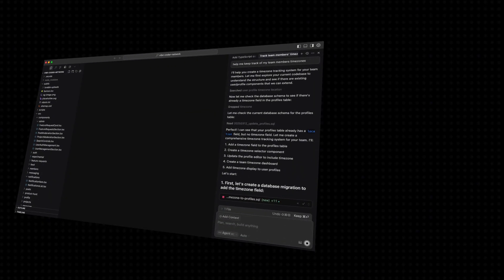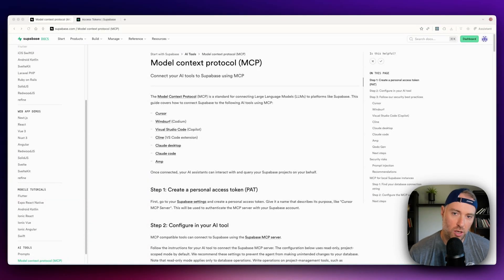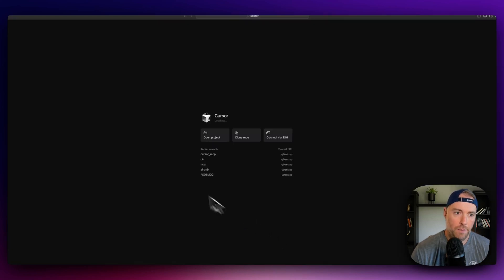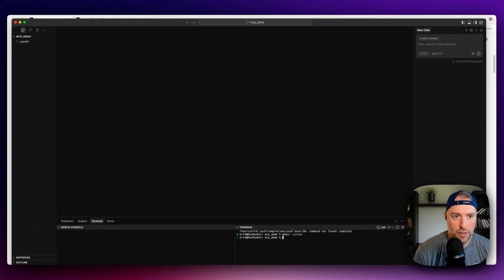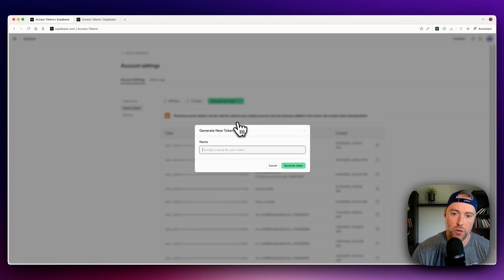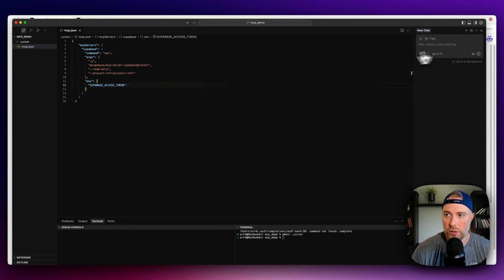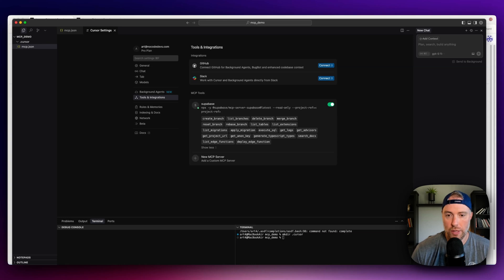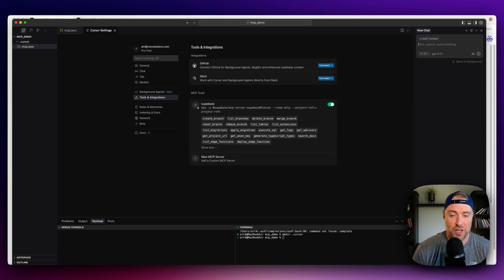Supabase MCP with Cursor in less than 5 minutes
Learn how to set up Supabase MCP (Model Context Protocol) inside Cursor to speed up your workflow. In this step-by-step tutorial, you’ll see exactly how to connect Supabase with Cursor, enabling you to create tables, run migrations, and manage projects—without ever leaving your editor.

By the end, you’ll be able to spin up complete projects in Supabase—right from your coding environment—without copy-pasting code.

00:04 Setting up Supabase MCP in Cursor
00:31 Supabase docs
00:59 Creating a new project in Cursor
01:52 Configuring access tokens
02:34 Enabling MCP tools in Cursor